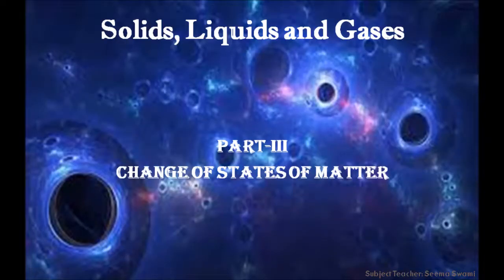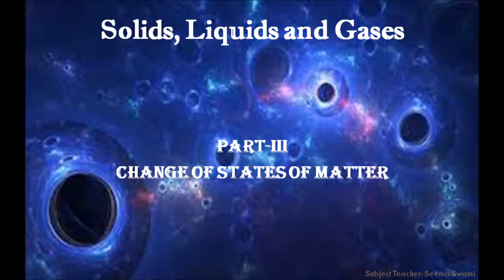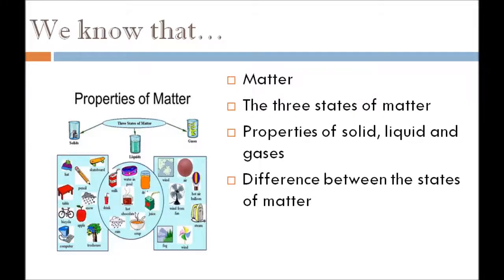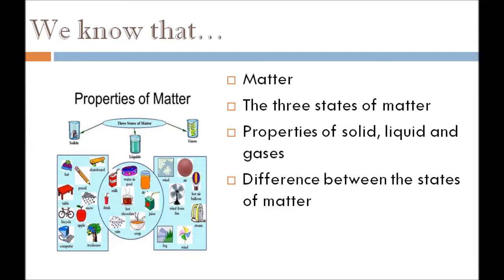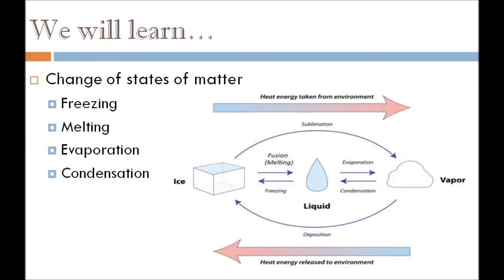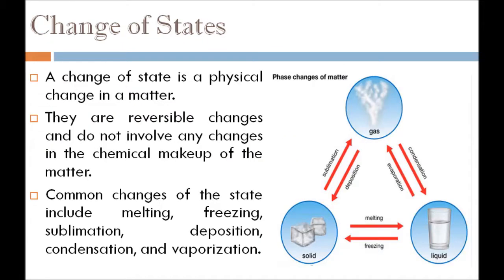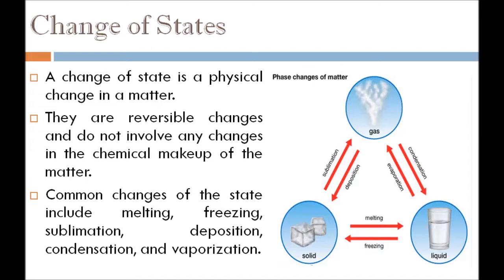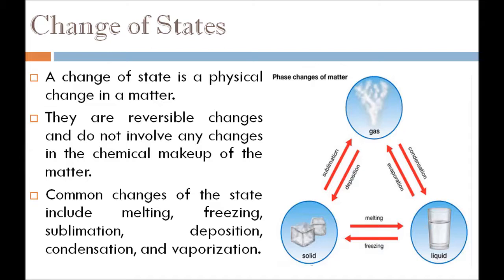Class 4th (CBSE) | Science | Chapter 09 - Solid Liquid and Gas (Part 3)